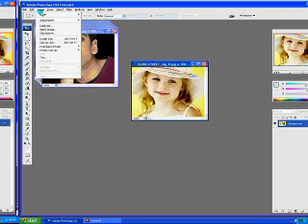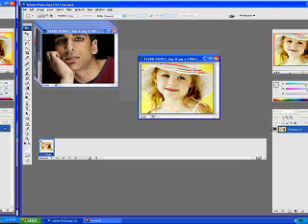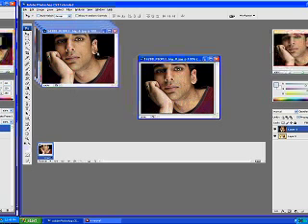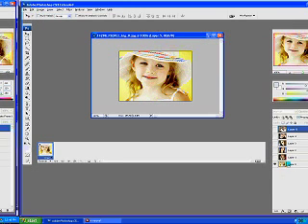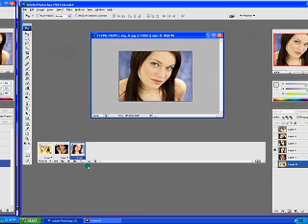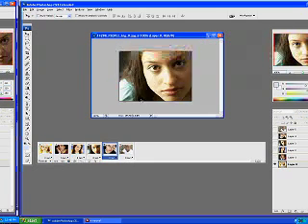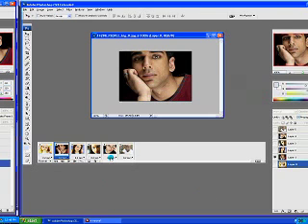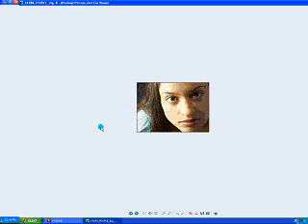CS3 Photoshop .gif profile pic tutorial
using Cs3 to make animated gif